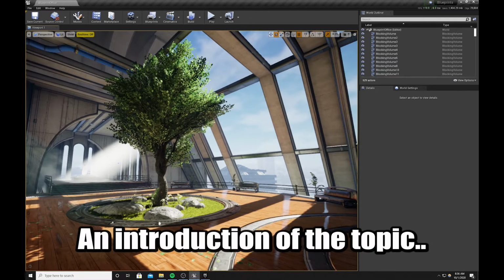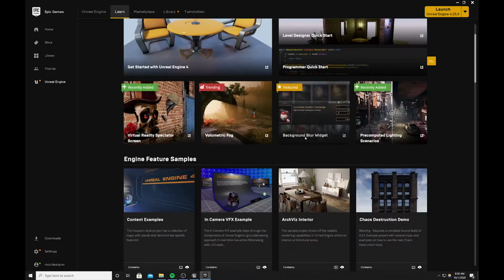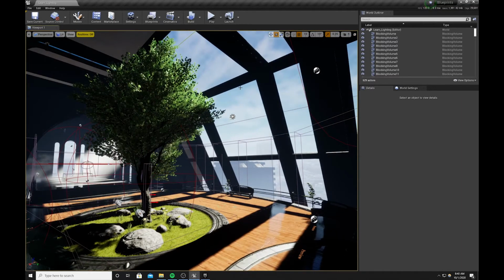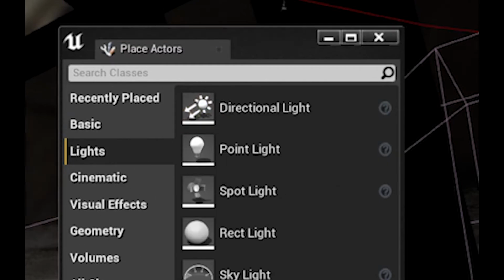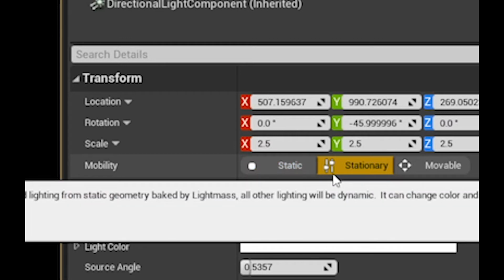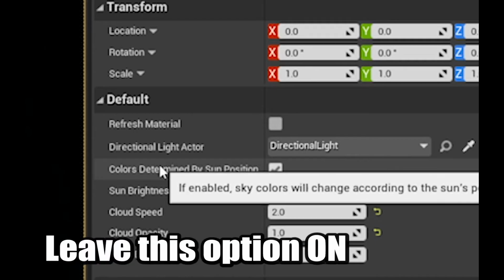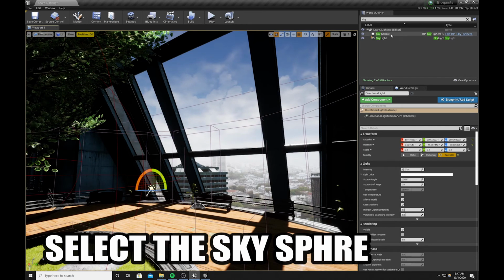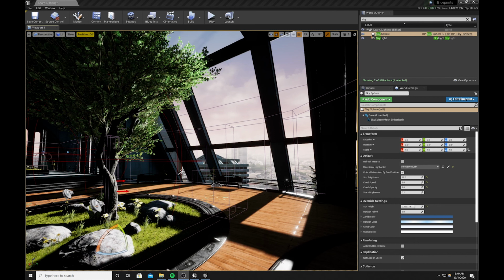A Designer's Approach to Lighting in Unreal Engine 4 - Part 1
A designer's approach to lighting in Unreal Engine 4.

Music Credit- 20 MINUTE NON-COPYRIGHT EDM/HIPHOP MUSIC (For Gaming, Chilling, Partying)